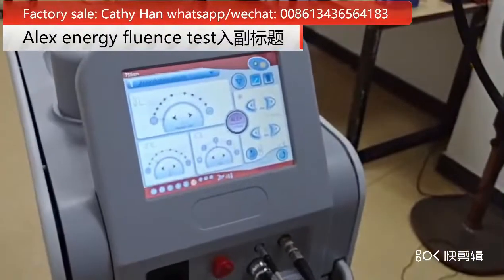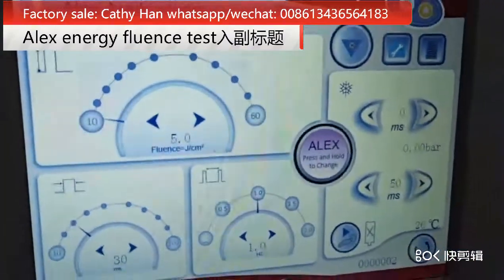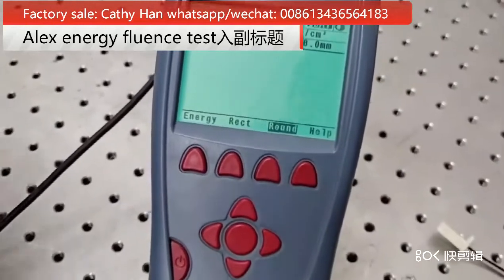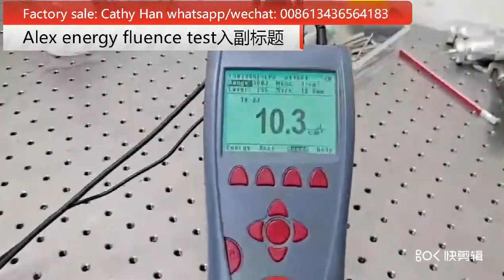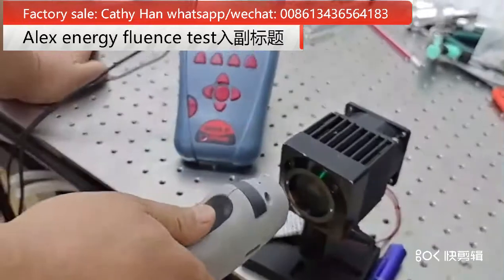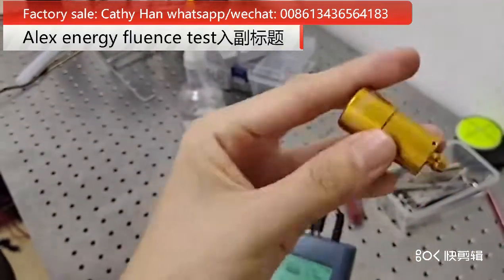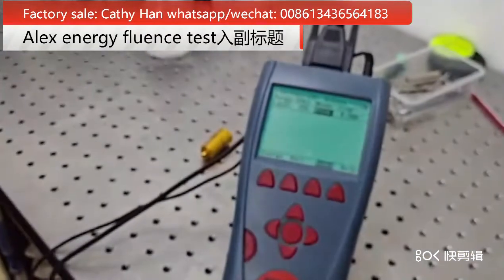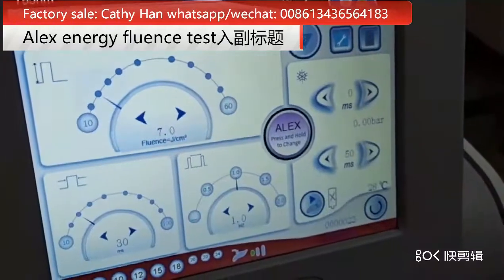Alexandrite laser alex energy fluence test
we do ODM for alexandrite and yag hair removal laser